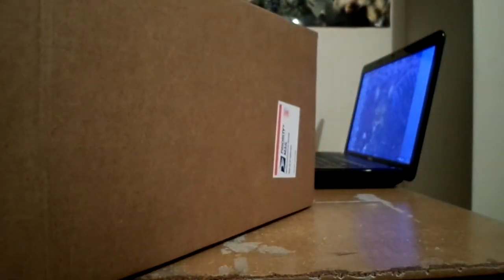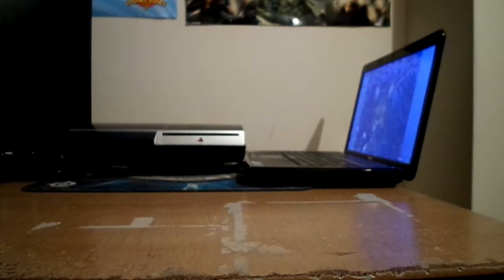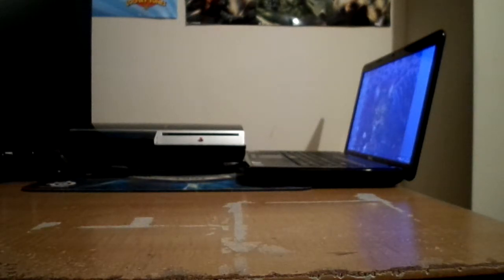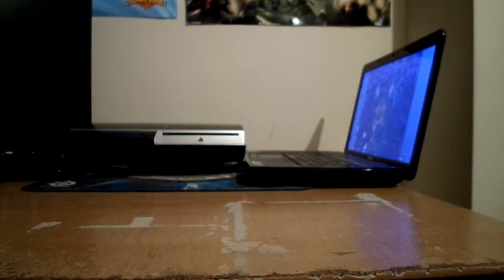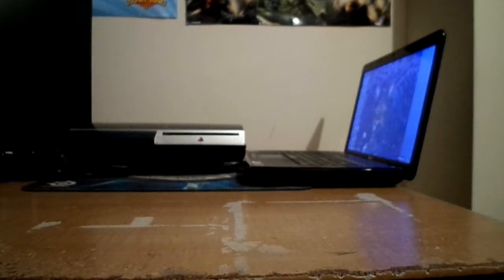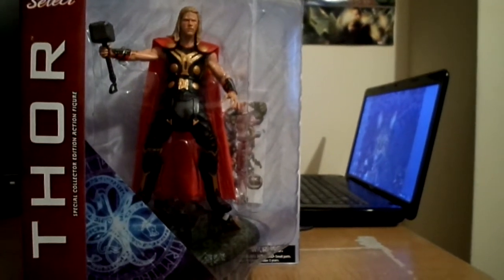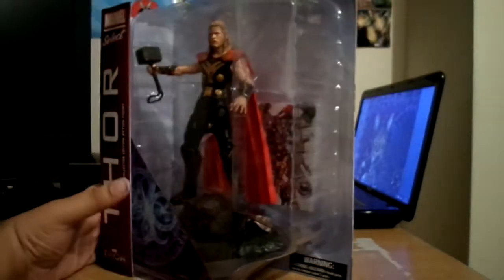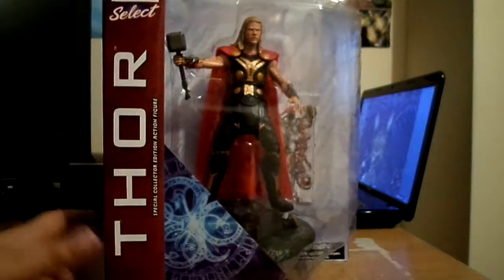15x BigBadToyStore Unboxing 26/11/13